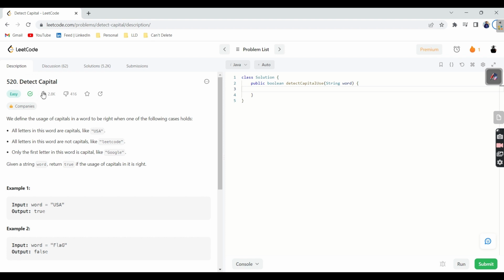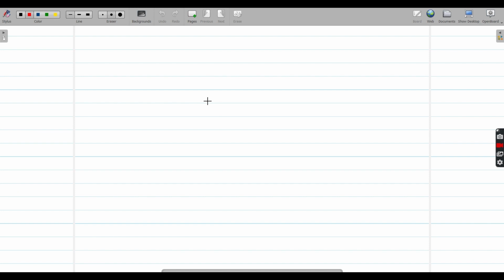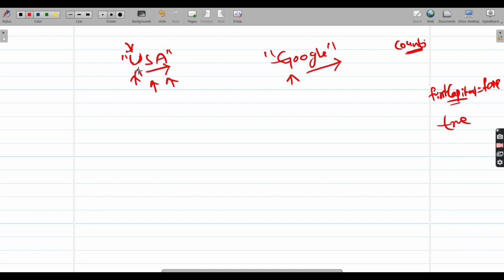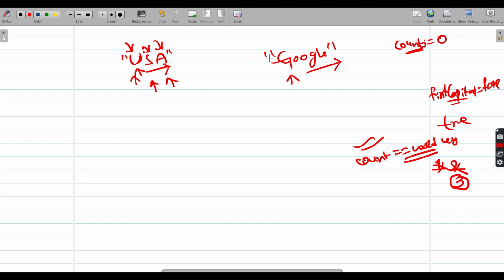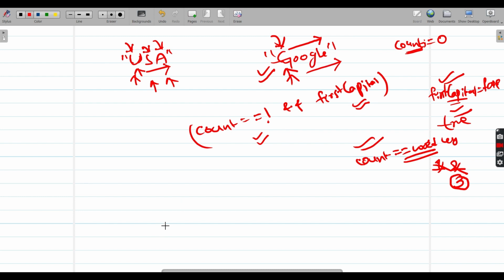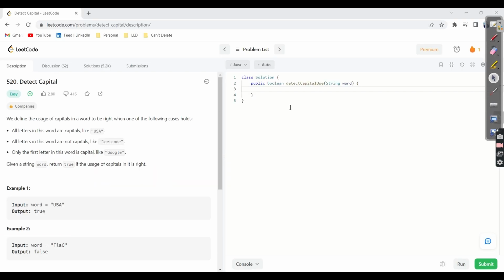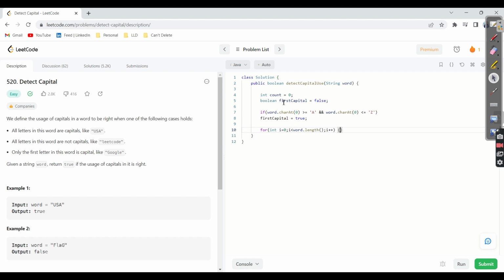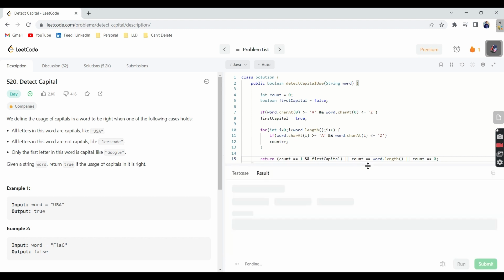Detect Capital | Leetcode 520 | String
This is day - 2 problem of Leetcode Jan 2023 challenge. If you want to be consistent in problem solving, please join my dailydsawithspg group where I post content on regular basis.

 Detect Capital solution
 Detect Capital Leetcode
 Detect Capital C++
 Detect Capital Java
 Detect Capital Python